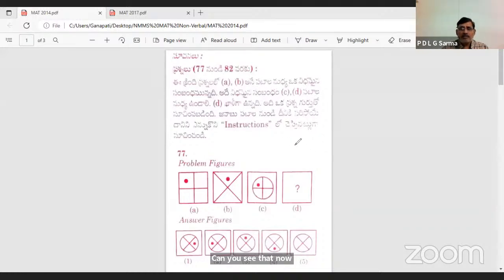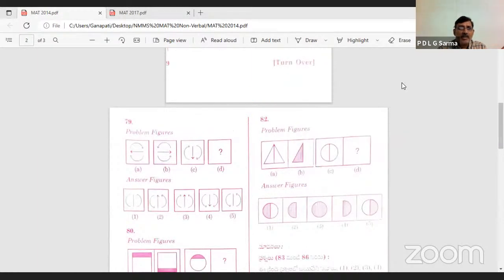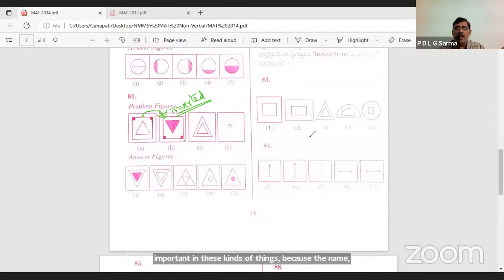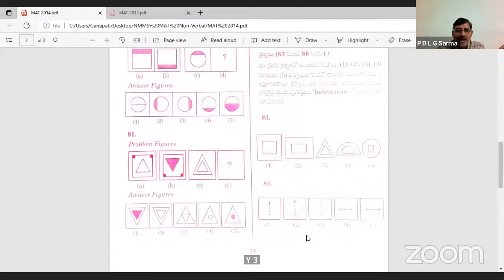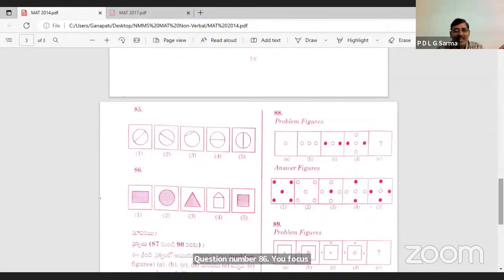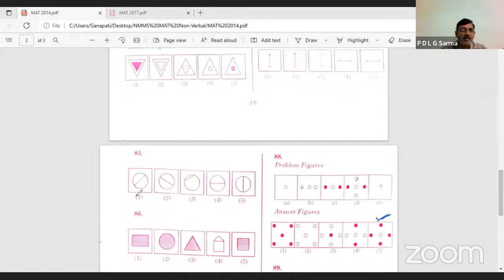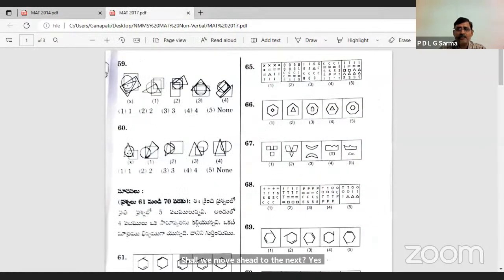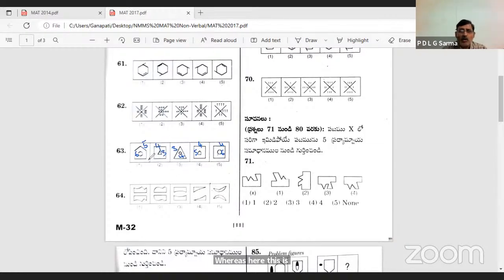MAT || Akshara NMMS Classes || Day-33